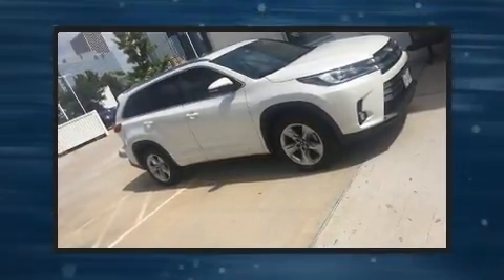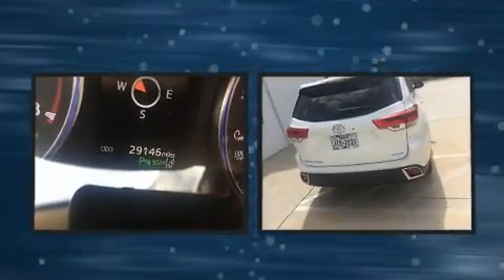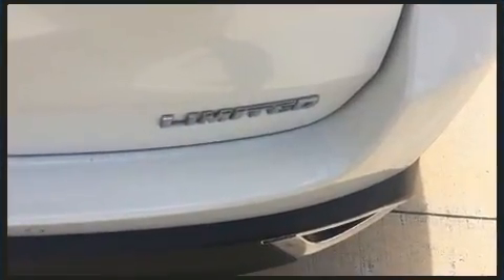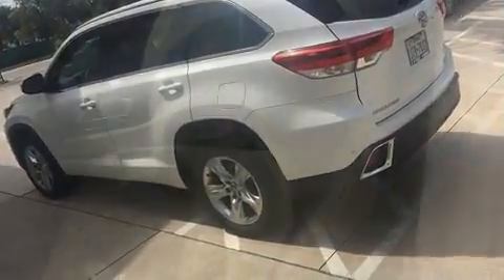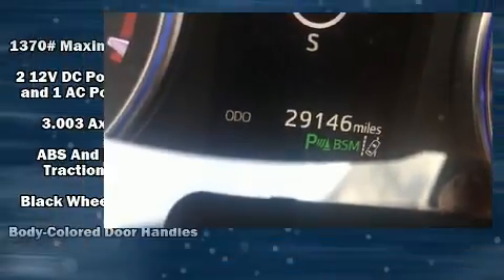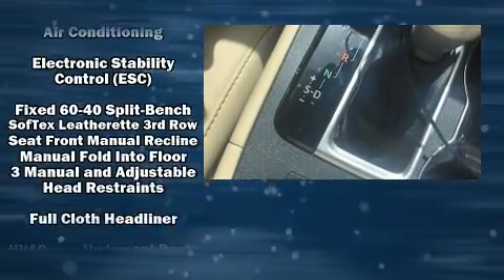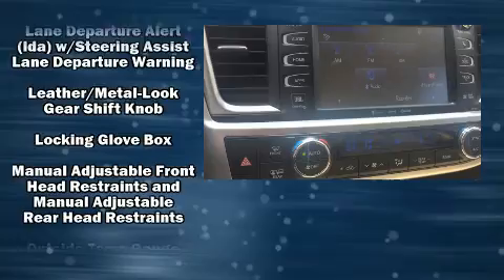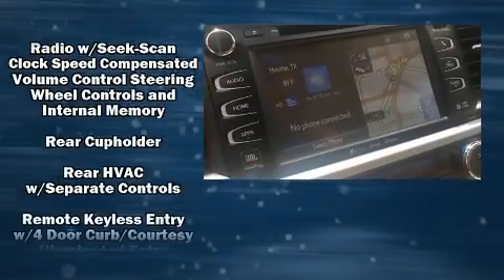2017 Toyota Highlander Limited in Houston, TX 77002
You can expect a lot from the 2017 Toyota Highlander. With less than 30,000 miles on the odometer, this 4 door sport utility vehicle excels in its class, and is equipped to provide comfort, safety and style. It features a front-wheel-drive platform, an automatic transmission, and a 3.5 liter 6 cylinder engine. Comfort and convenience were prioritized within, evidenced by amenities such as: power front seats, heated and ventilated seats, power moon roof, a power rear cargo door, cruise control, an overhead console, and a blind spot monitoring system. Premium sound drives 12 speakers, providing you and your passengers a sensational audio experience. With side curtain airbags supplementing the rest of the safety network, you can be assured that you and your passengers will experience top-tier protection. We know that you have high expectations, and we enjoy the challenge of meeting and exceeding them! Please don't hesitate to give us a call.